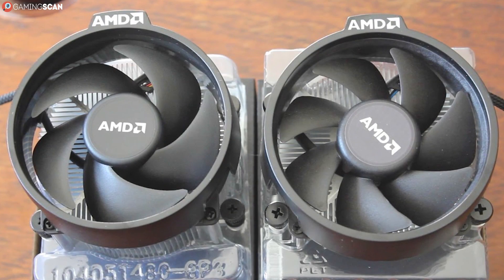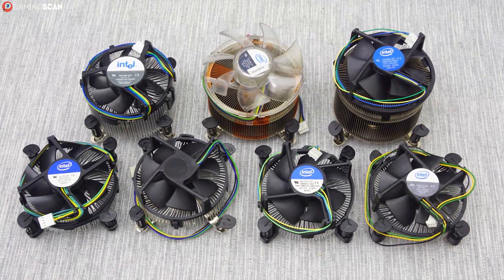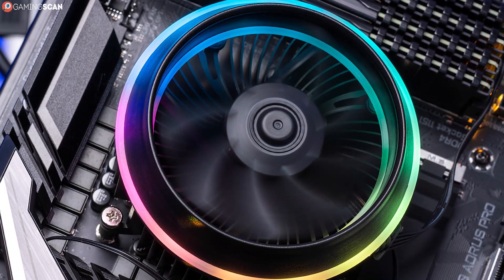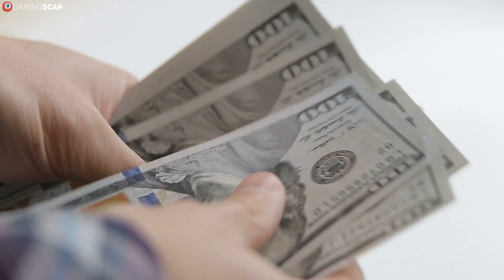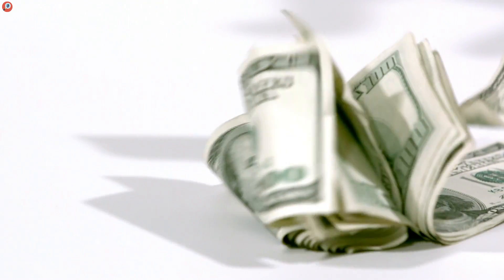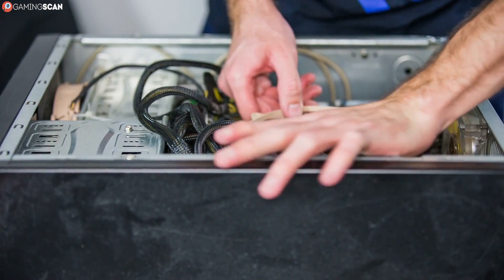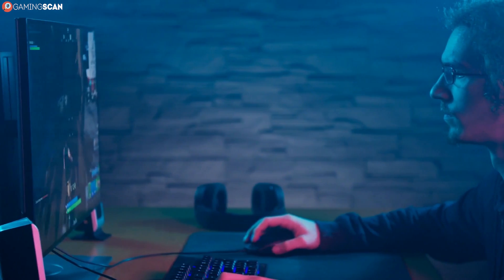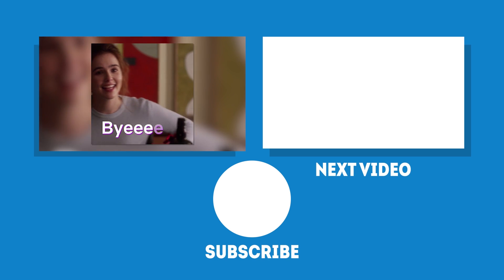Stock CPU Cooler vs Aftermarket - Is Your Stock Cooler Good Enough? [Simple]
Is the stock CPU cooler that most CPUs come with good enough or do you need to buy an aftermarket CPU cooler? How do they affect the temperature of your system? We get this question quite often so we decided to make this video.

Keep watching!

Timestamps:
0:00 Intro
1:07 AMD vs Intel
3:42 Stock vs Aftermarket
5:29 When to Buy an Aftermarket Cooler
8:04 Conclusion